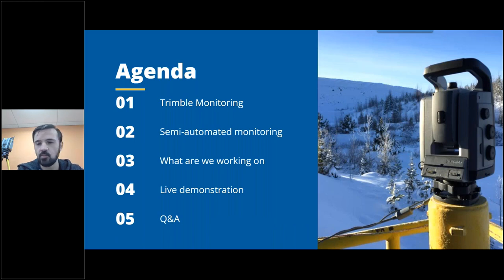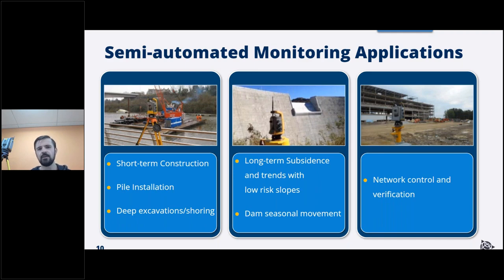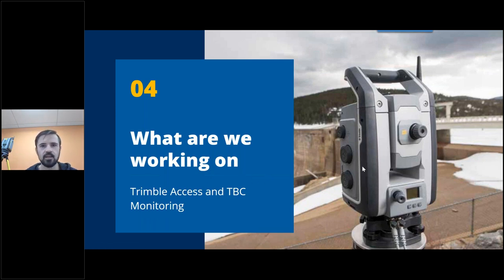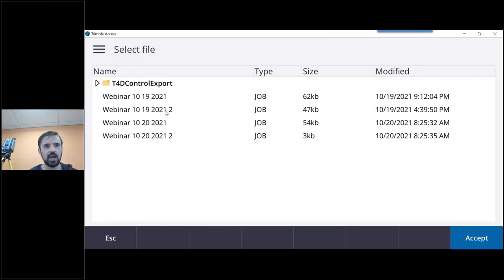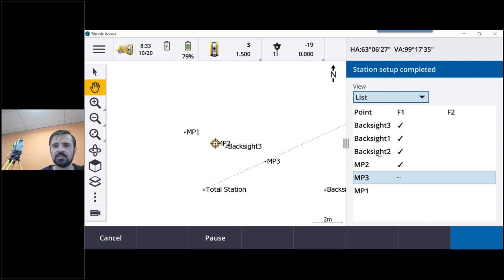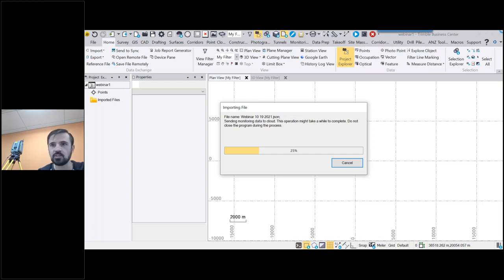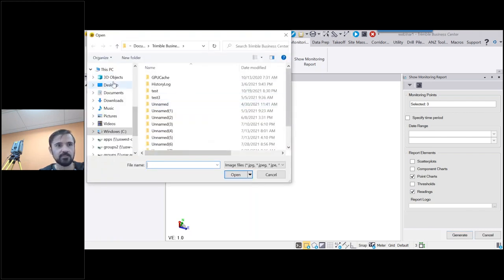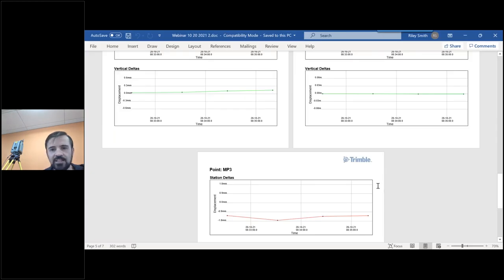The perfect pair Trimble Access and TBC for Semi Automated Monitoring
This webinar demonstrates how to use Trimble Access and TBC Monitoring modules for semi-automated or campaign-based monitoring.

Stay in touch with Trimble Monitoring team by signing up for the newsletter: